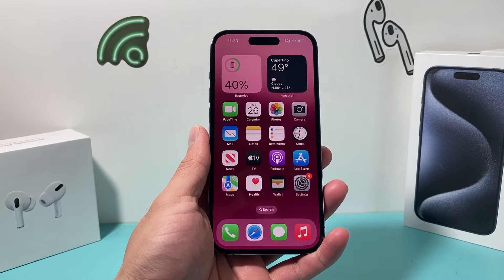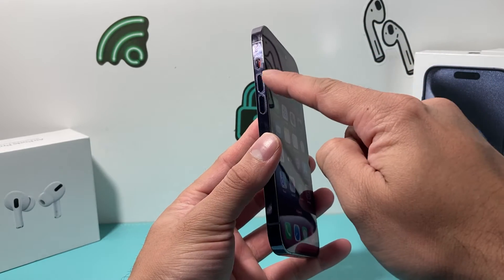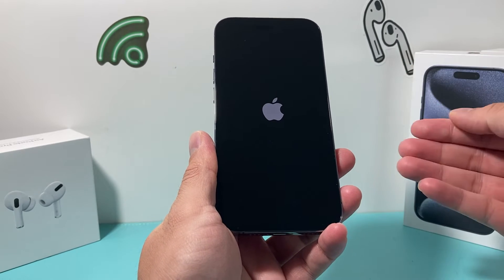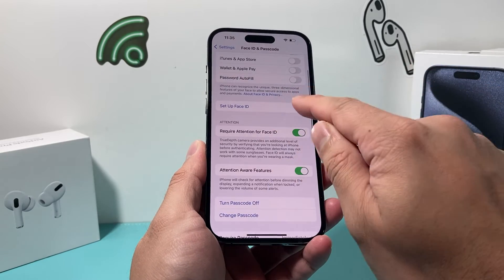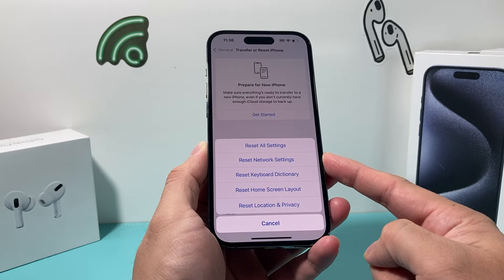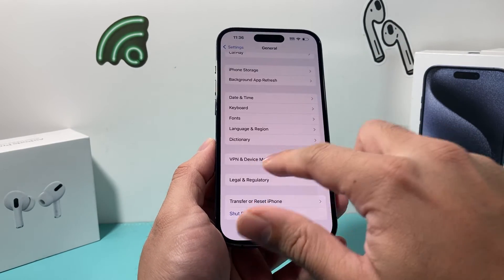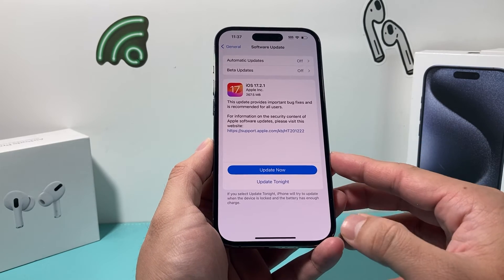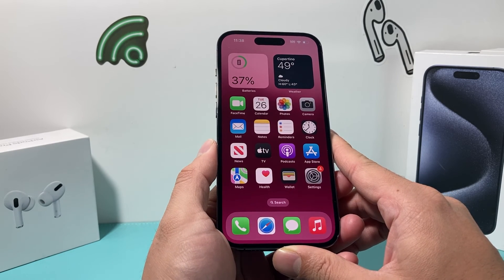FaceID Stopped Working After iOS 17 Update (FIXED)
Face ID stopped working on my iPhone after iOS 17 update? In this video we show you the troubleshooting steps you need to follow in order to fix Face ID not working anymore after updating your iPhone. There's few reasons why FaceID stopped working but can be fixed easily by following this video guide.